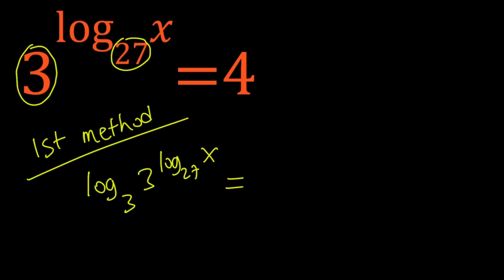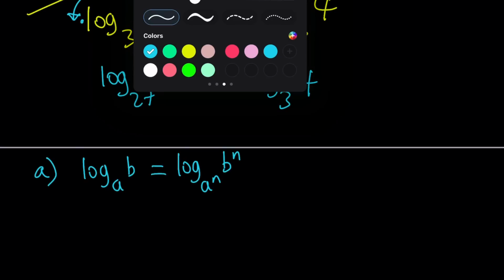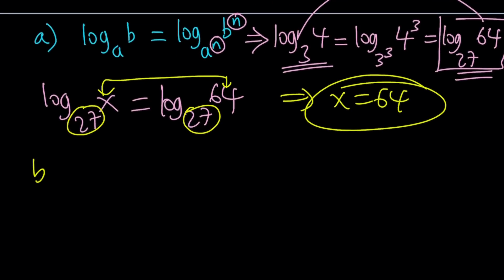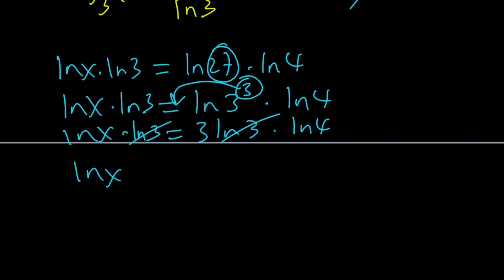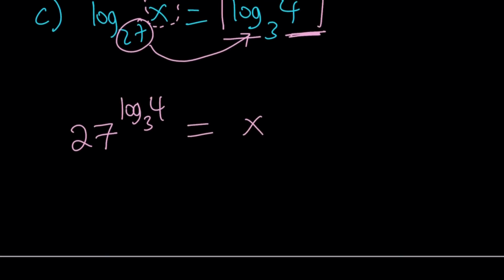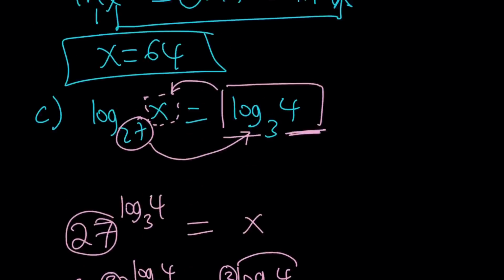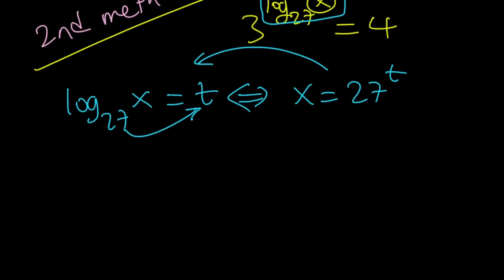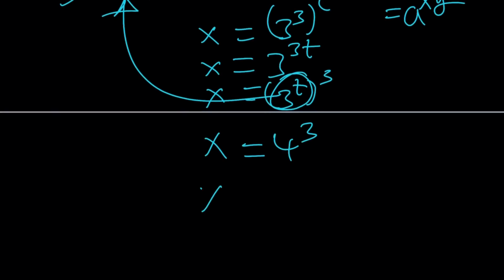A Quick and Easy Exponential Equation